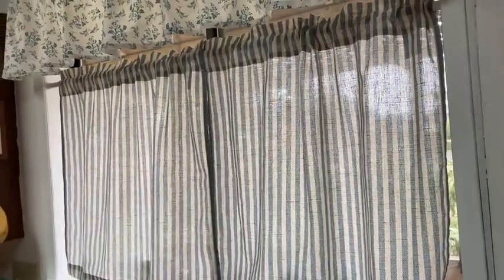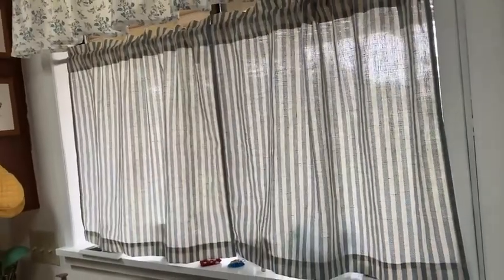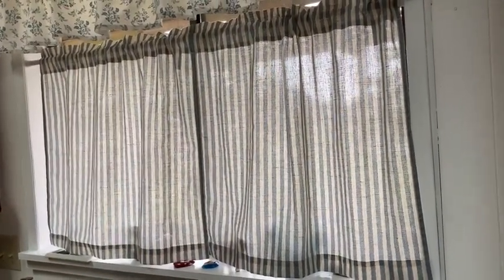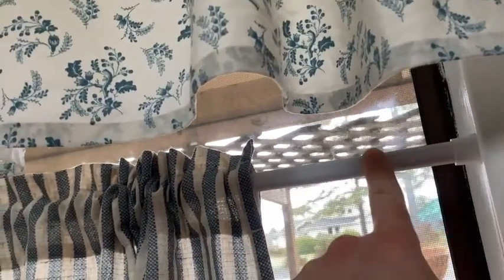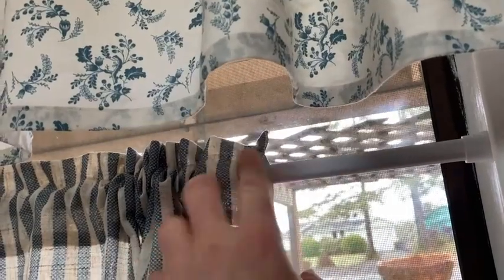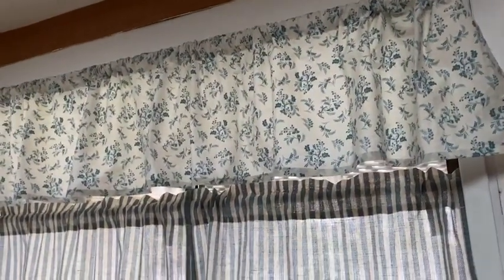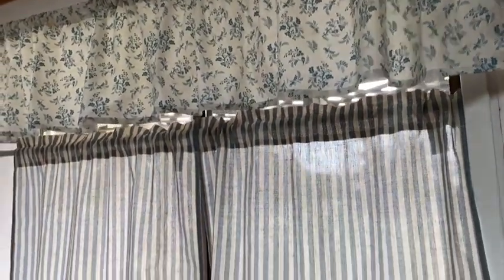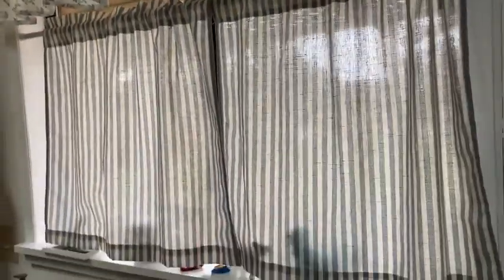Collact Kitchen Curtains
These are the COLLACT Kitchen Curtains.